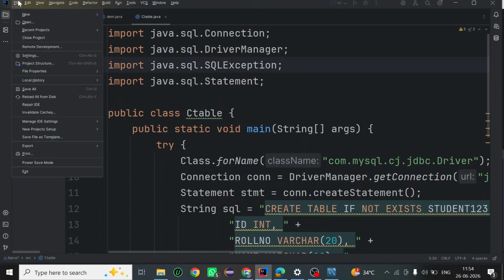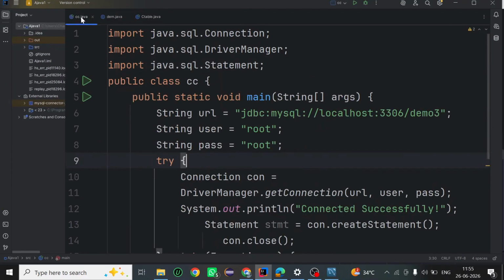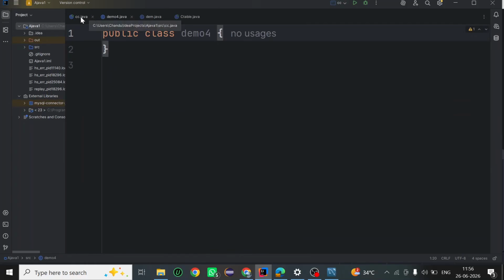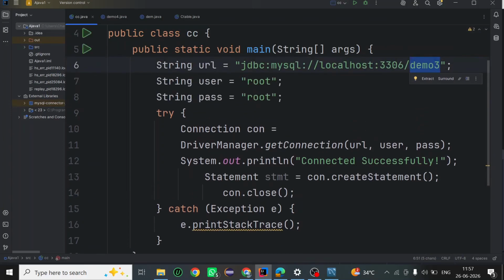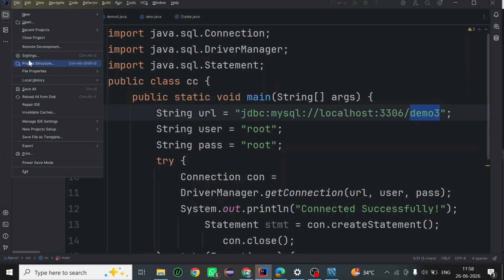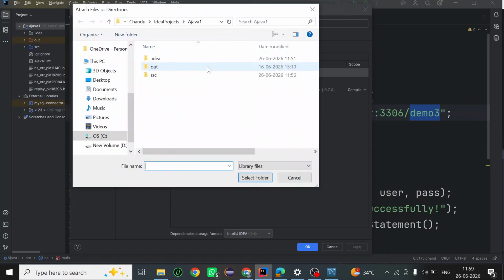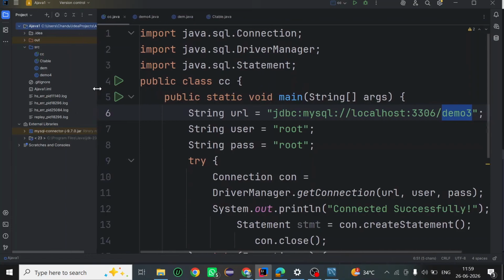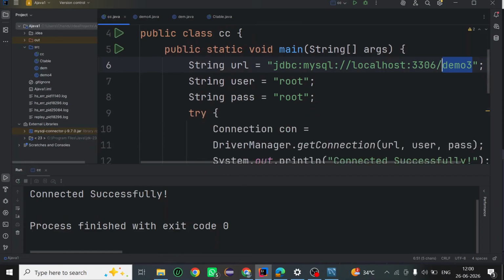JDBC Connection using intellij